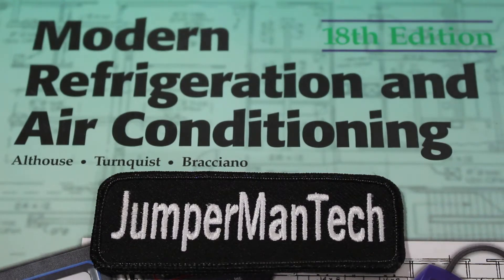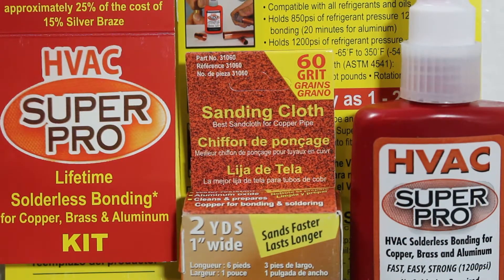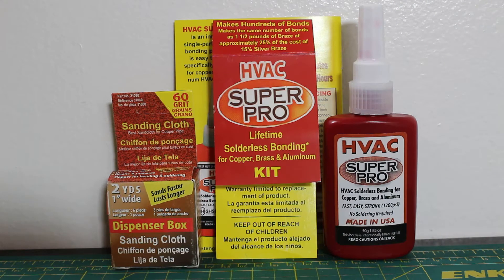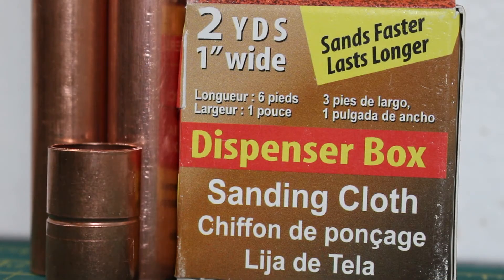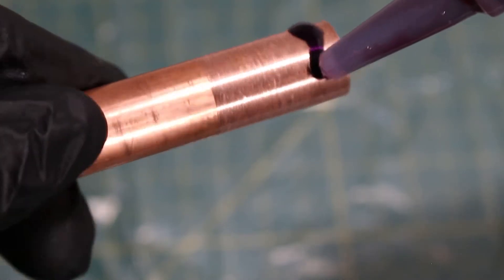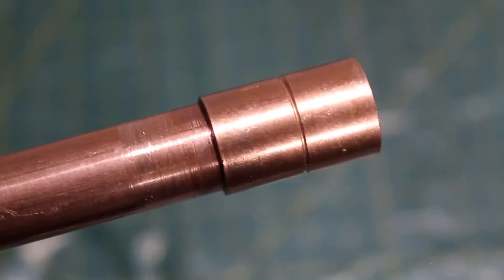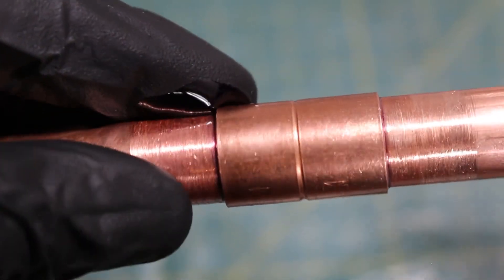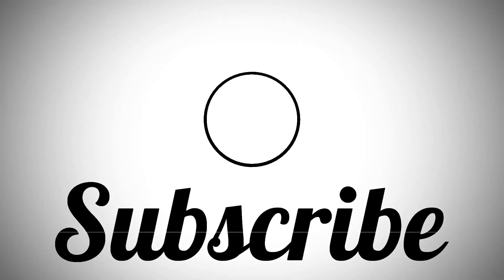Solderless Copper Bonding (HVAC SUPER PRO) Bonding For Copper, Brass And Aluminum!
How to join/bond copper, brass and aluminum without solder or a flame?
HVAC solderless bonding for copper, brass and aluminum pipe!

1.85 Oz HVAC Super Pro - Solderless Copper, Aluminum And Brass Bonding - No Soldering Required - Air Conditioning - Refrigeration

Just For Copper JFC050 1.85 Ounce Solderless Copper Bonding

HVAC SUPER PRO SPECS:
Solderless One Part Copper Bonding
Starts to set up in 20 seconds and forms a solid bond in 3 minutes
In 12 minutes the bond will withstand 850psi of refrigerant pressure
Bonding time in 1 minute for aluminum and is set in 4 minutes
Approx. 2 Hours is fully cured and will withstand 1200psiof refrigerant pressure
Compatible with all refrigerants and oils
Use with standard copper or brass fittings
Temperature range after cure: -65°F to 350°F (-54°C to 176°C)
Bonds Copper, Aluminum and Brass in any Combination
Single Part Formula - Easy to Use and No Mixing Required
Bottle lasts Minimum of 12 Months After Opening
Uses Standard ASE Fittings - No Expensive Tools or Special Fittings Required
One Bottle Makes 200 or More Bonds on 1/2 -inch Tubing
Makes the Same Number of Bonds as 1-1/2 Pounds of Braze at Approximately 25% of the Cost of 15% Silver Braze
For all repairs and new installations
Rated to 1200psi and -65°F to 350°F